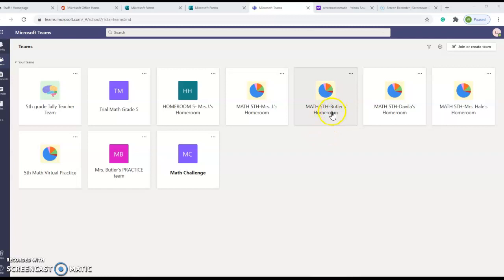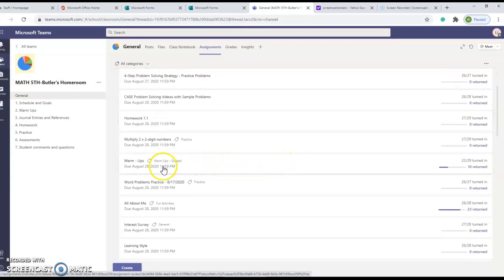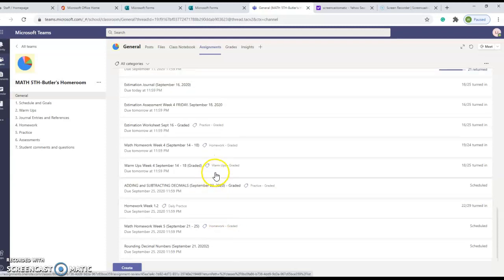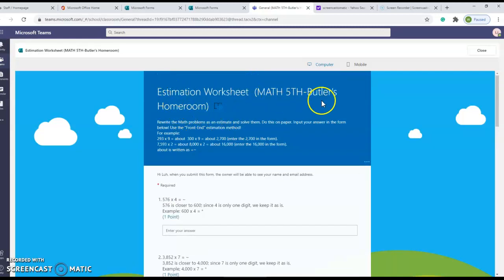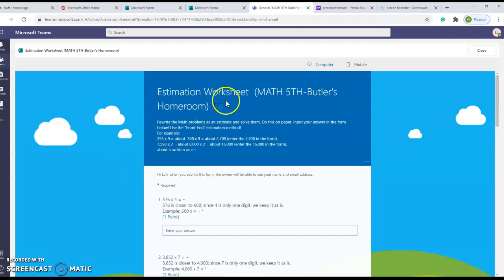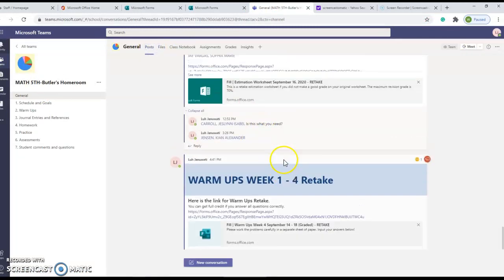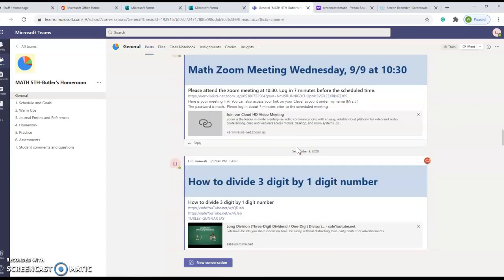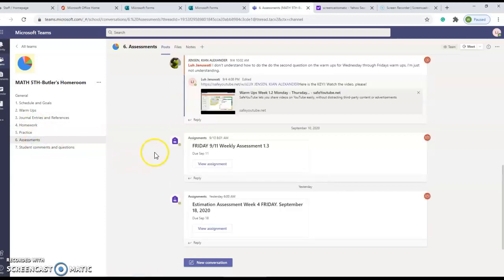How to Access (Previous) Assignments